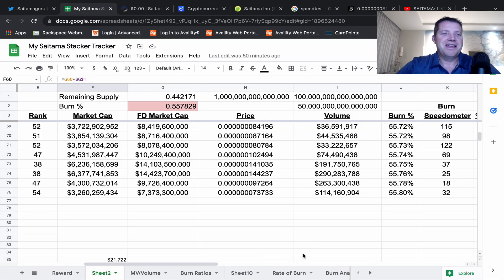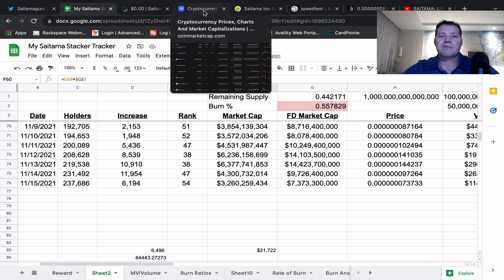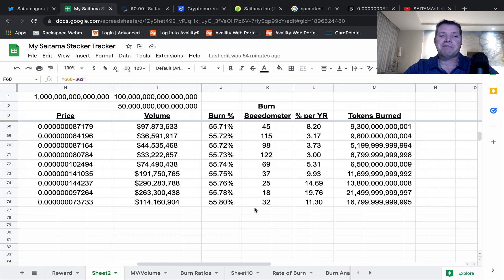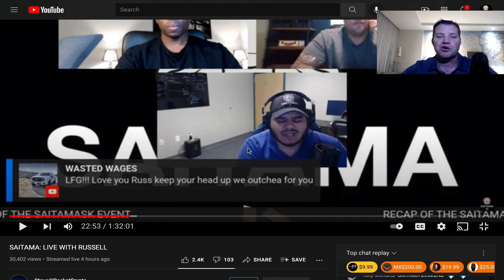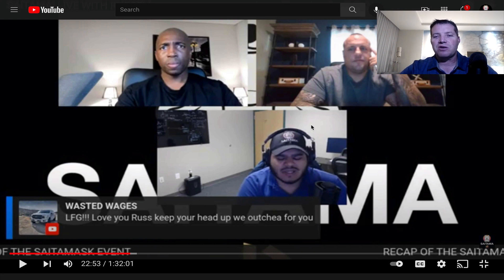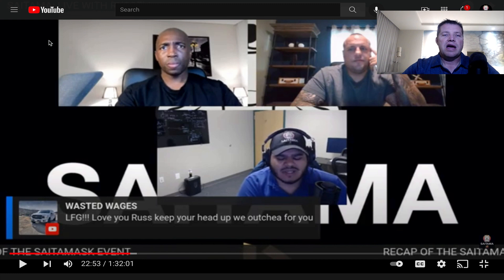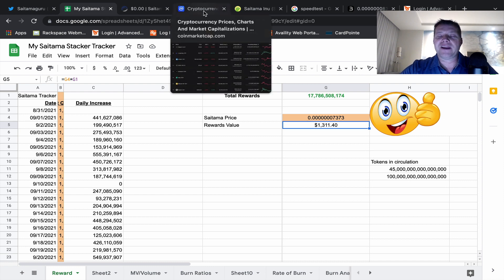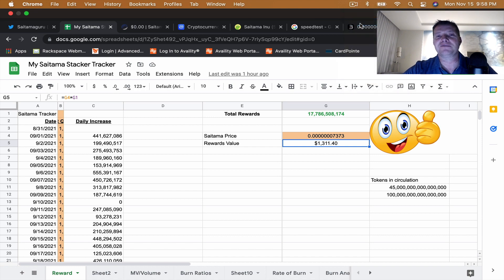Developers clarify Saitamask info and address concerns.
Saitama Stacker is a free tool and a fun way to track your tokens while building a strong community. Join me and thousands of others as we learn not just about the cryptocurrency market, but financial planning and strategizing as a whole.